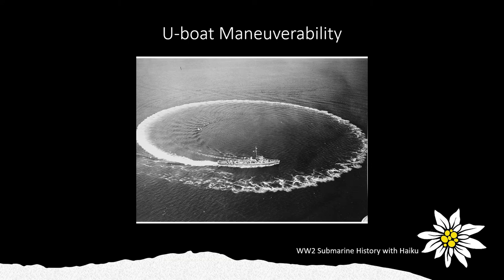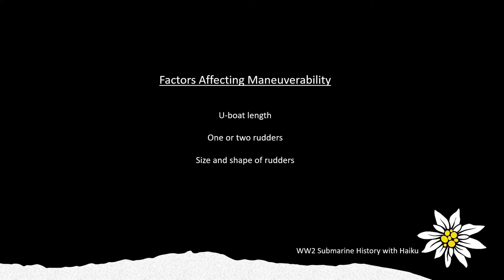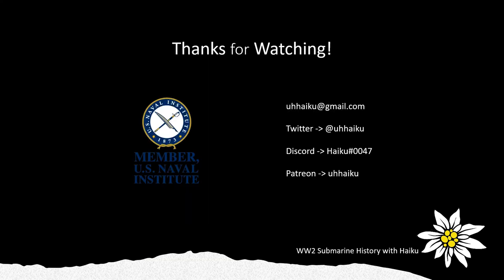U-boat Maneuverability - #6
Briefing on maneuverability of U-boat surfaced and submerged.

Organizations

United States Naval Institute

Websites